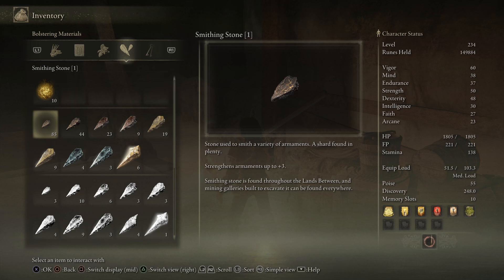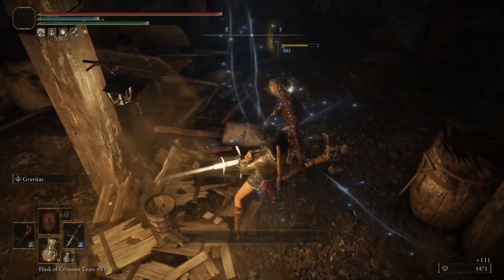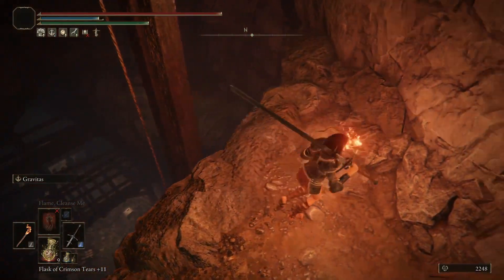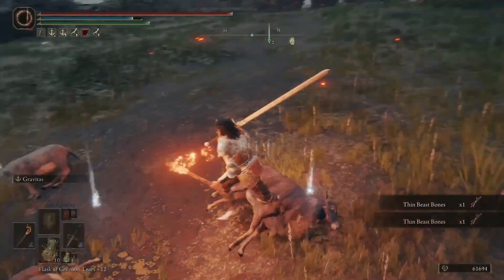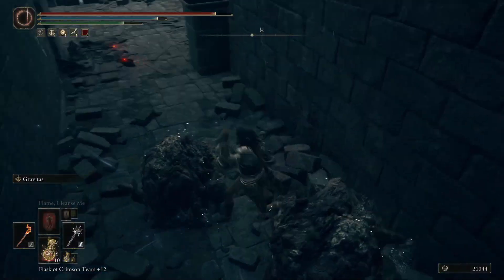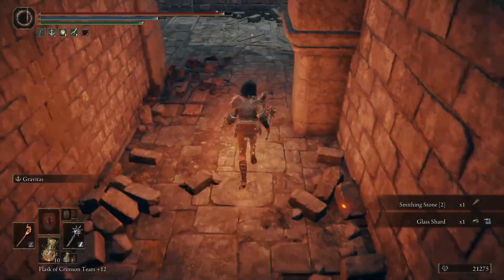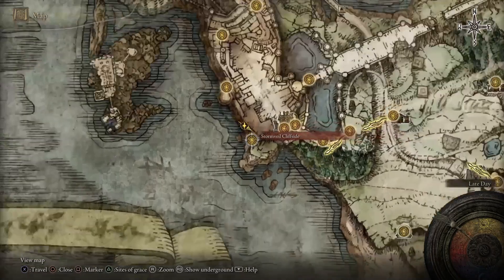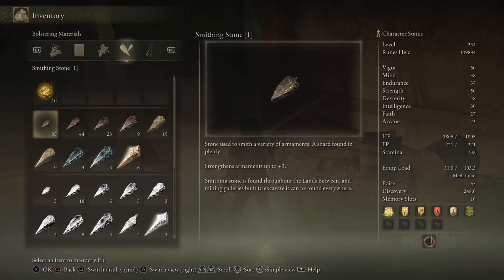Smithing Stone 1 Farms - 12 Farming Locations in Limgrave, Early Game | Elden Ring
12 places you can farm for a smithing stone 1 from enemies in Limgrave in Elden Ring. This is not a bell bearing location video for you to be able to purchase smithing stones from the Twin Maidens, but just a video showing locations and enemies that may possibly drop smithing stones when defeated video.

Also not all locations are in the video, like in the murkwater catacombs the imps there do drop smithing stone 1 but it's not in the vid.

So these are just some enemies and locations that I have farmed and confirmed the drops from. Feel free to use the comment section of course if you know of other enemies or locations that you would like to share with the rest of us :). So hopefully someone finds something helpful if your a farmer or challenge runner or whatever, and as always Thank's for watching :)

Also in locations where you have miners you will usually also have smithing stones on the walls you can collect, however those will not respawn like the miners do after you reset at a grace.

For example: the limgrave tunnel and morne tunnel usually have smithing stone 1's on the walls that you can grab but they don't respawn. example like at 02:44, one of those was grabbed off the wall. the miners however you can farm for 1's and they do respawn, so good luck :)

timestamps: SS= Smithing Stone then the numbers are the possible varients.

00:00 01. SS1 Limgrave Tunnels
04:00 02. SS1 Fourth Church of Marika
05:14 03. SS1 Tombsword
06:09 04. SS1 Morne Tunnel
08:54 05. SS12 Behind the Castle
10:55 06. SS1 Impaler's Catacombs
11:36 07. SS1 Bridge of Sacrifice
12:17 08. SS1 Agheel Lake South
12:51 09. SS1 Gatefront
14:55 10. SS1 Stormfoot Catacombs
15:18 11. SS1 Stormhill Shack
15:55 12. SS12 Stormveil Cliffside